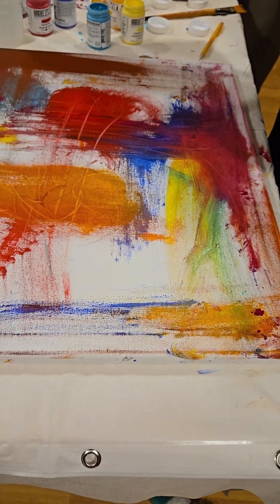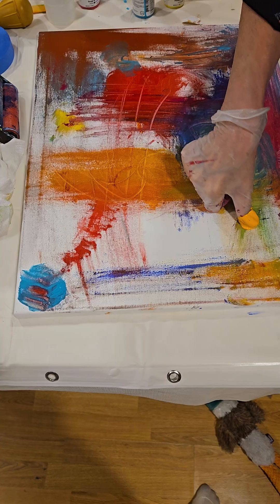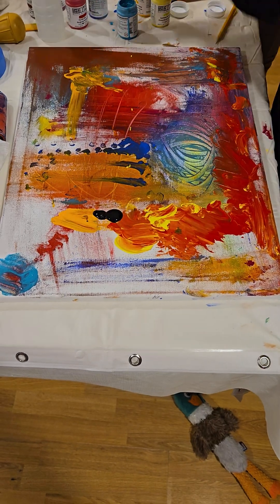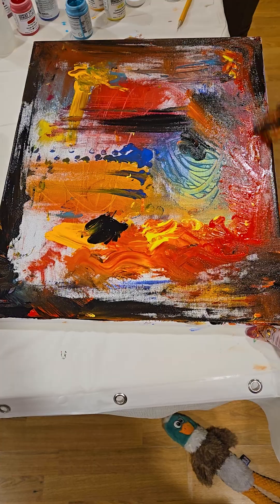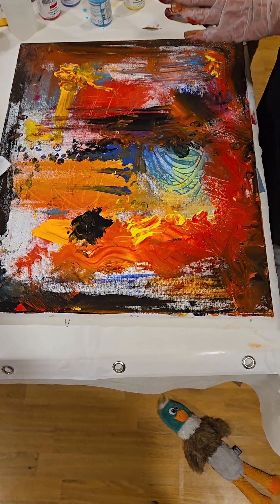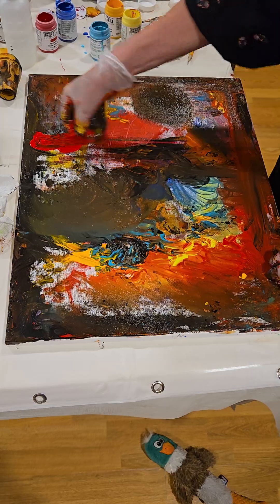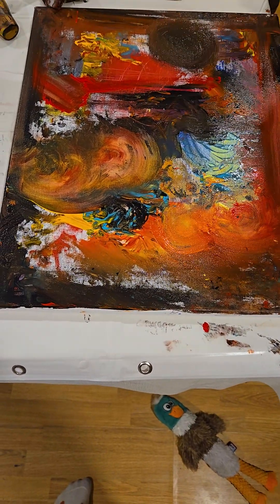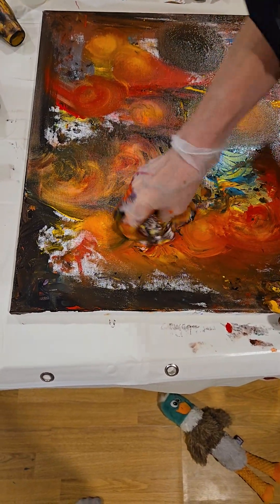Moving Through Grief with Paint. Acrylic on Canvas Loose Expressionism ASMR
The many stages of a painting. Sometimes they are scary.